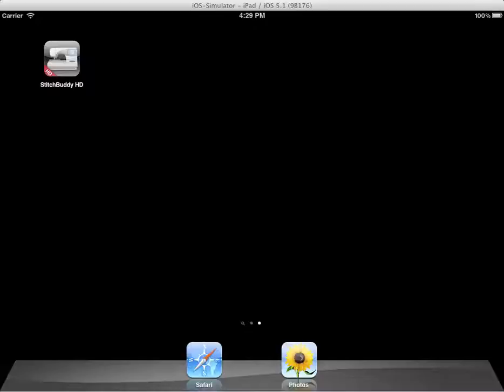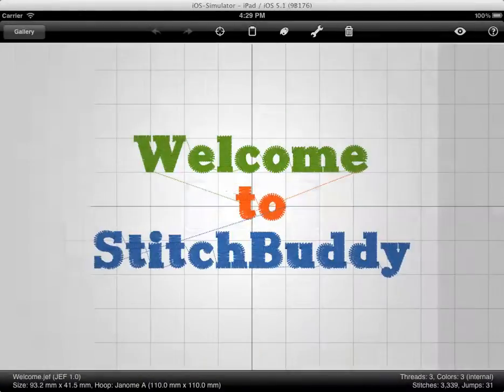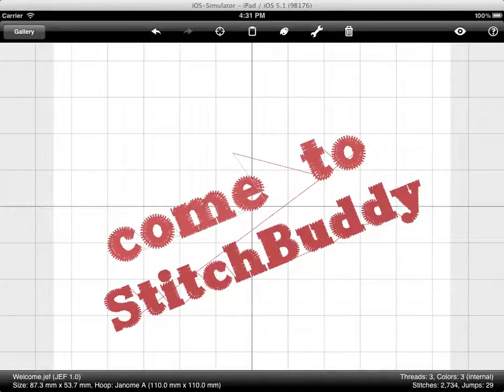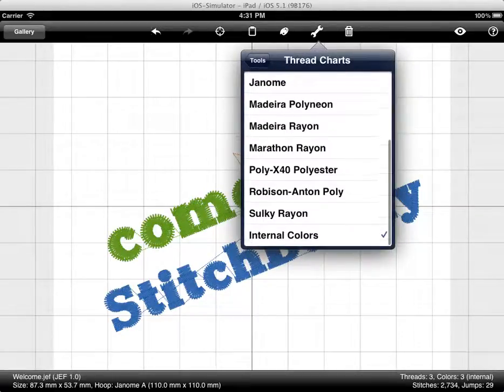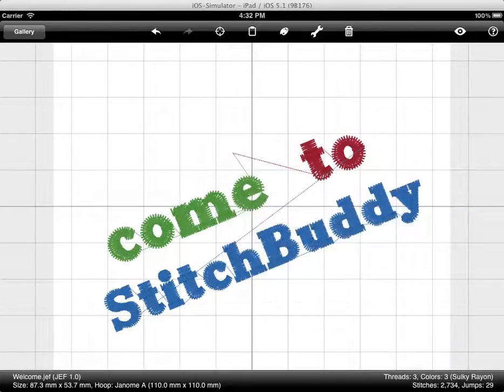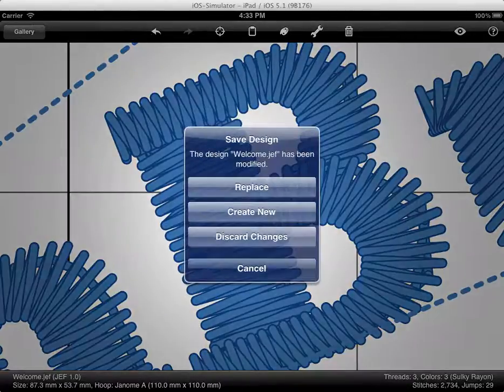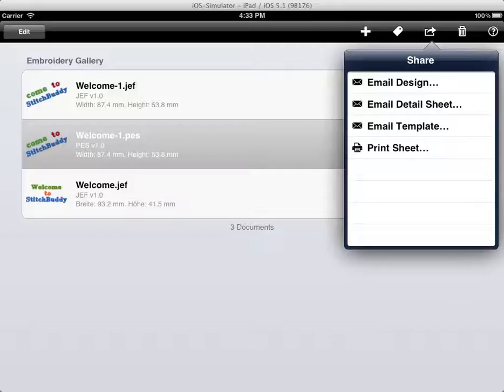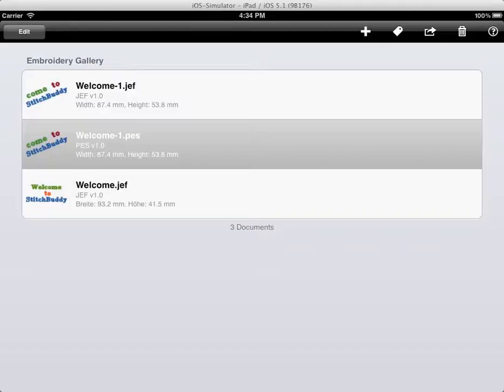StitchBuddy HD Demo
StitchBuddy HD is an embroidery editor for iPads. This video shows some of its main features.